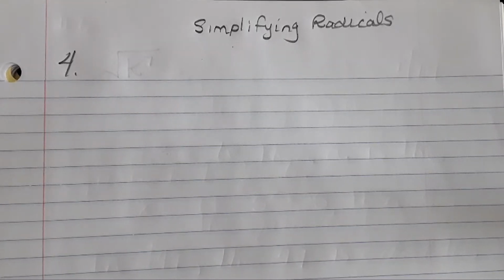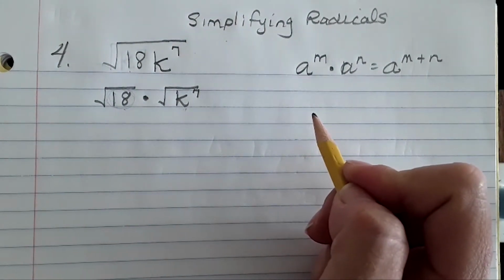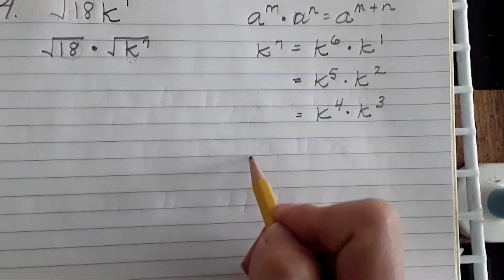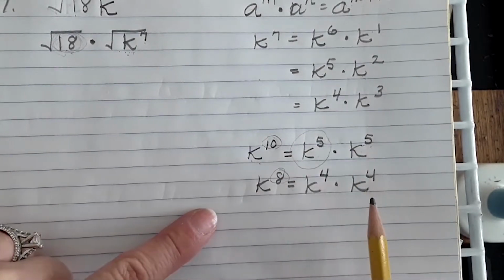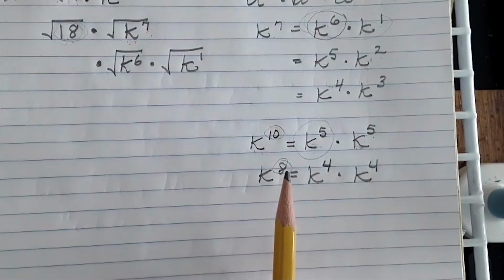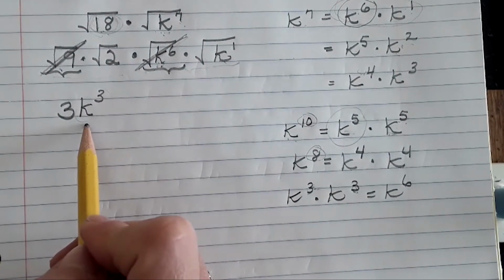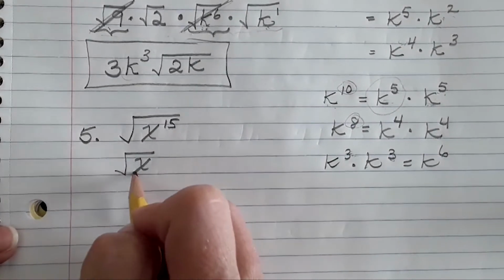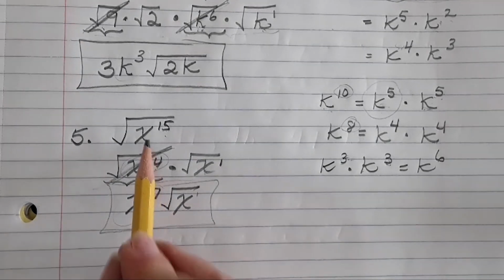Notes: Simplifying Radicals